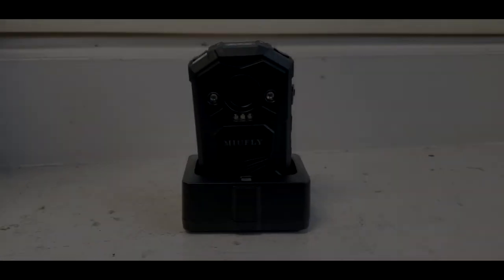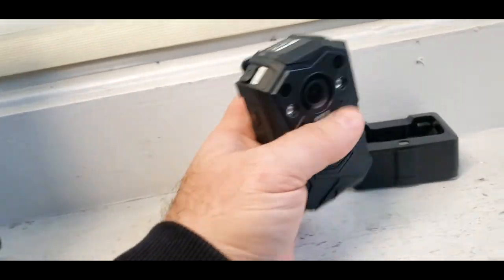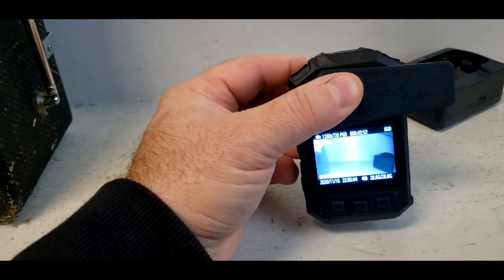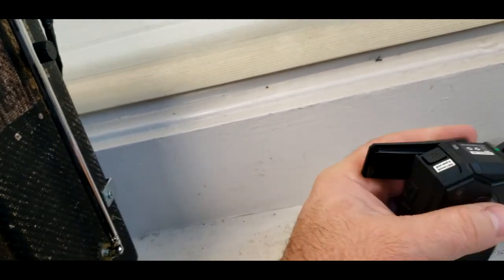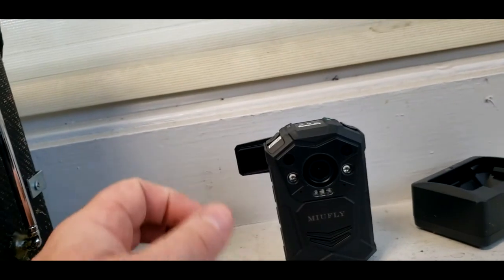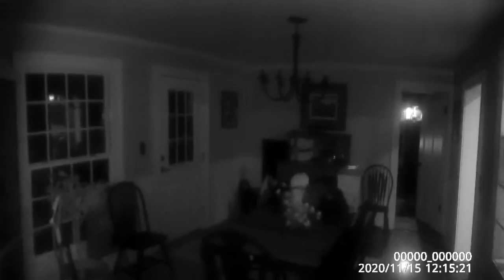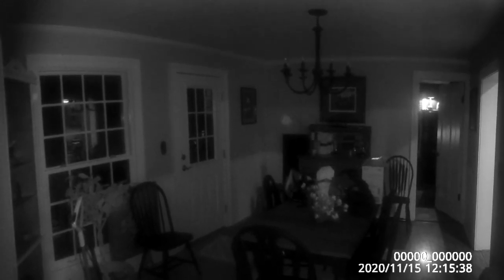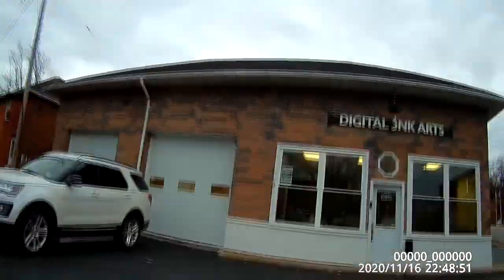Body cam test, Direct response Orb activity.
This is my new body cam I picked up on Amazon. So far so good. I tested in the house and asked spirit specifically where to show them self as a light orb and they did several times.